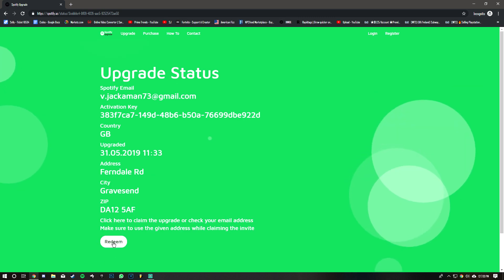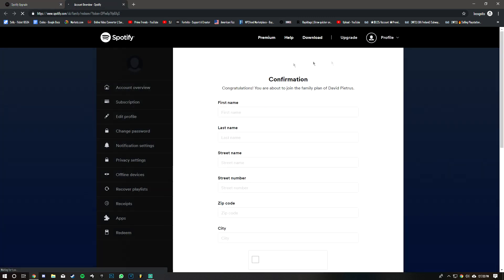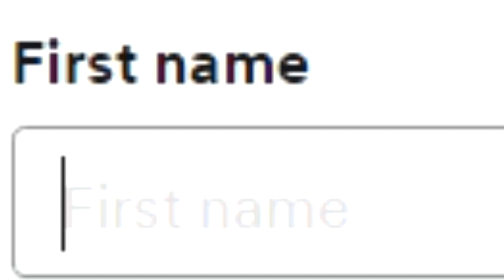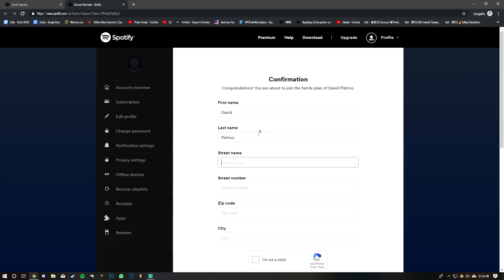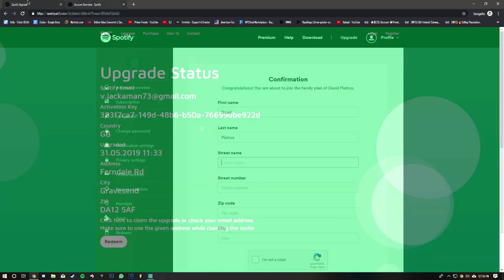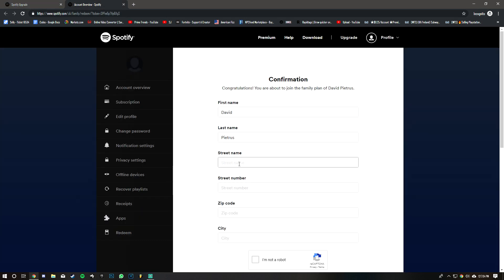How to to avoid being kicked out of family plan - Spotify.ac